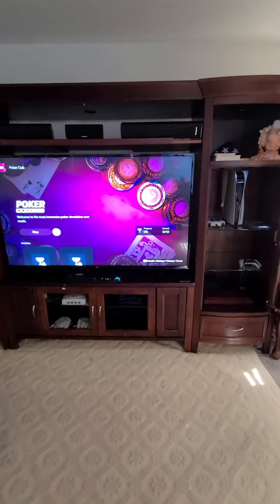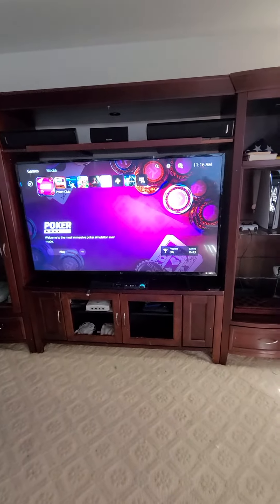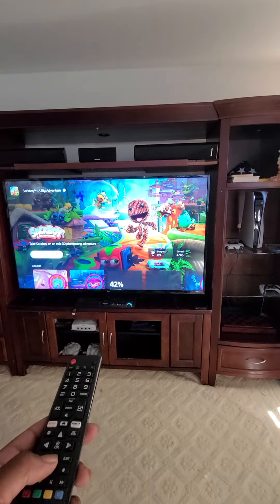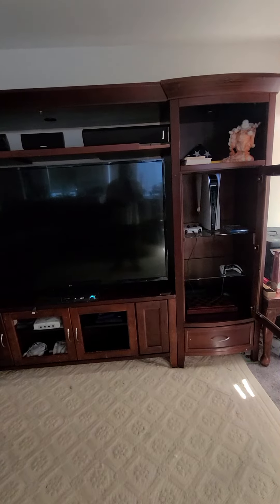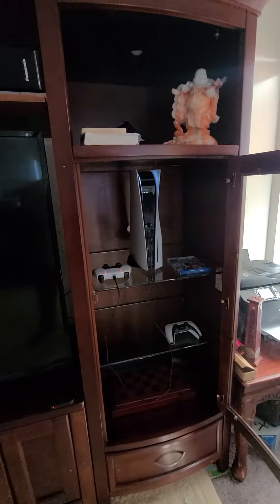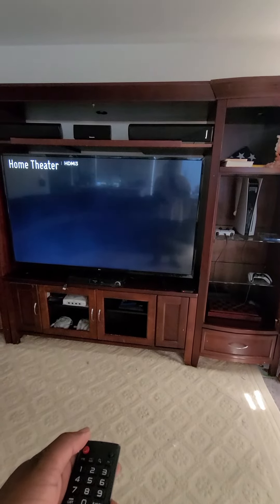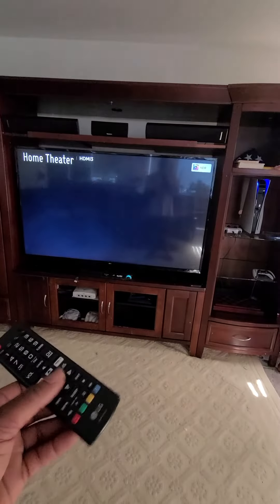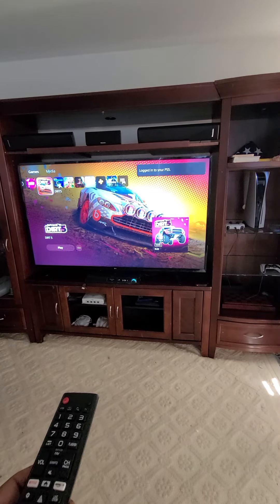I can use my TV remote on my **PS5**